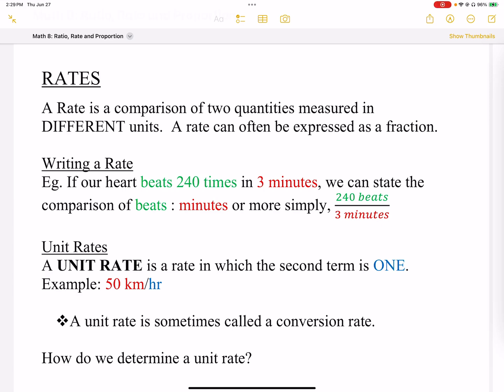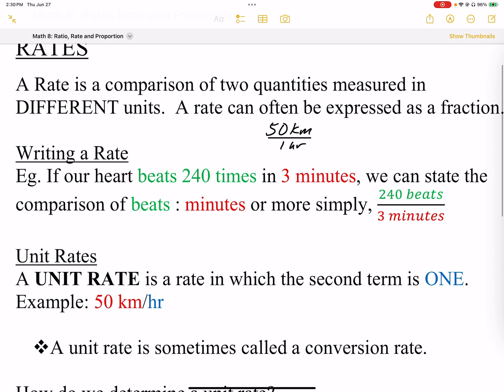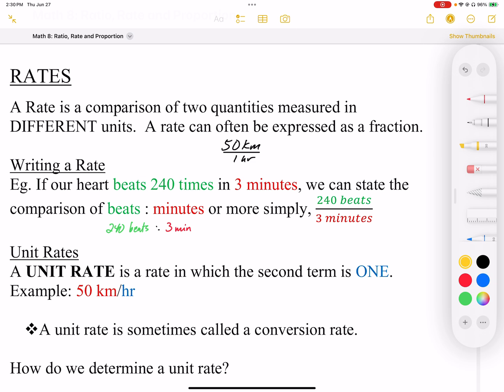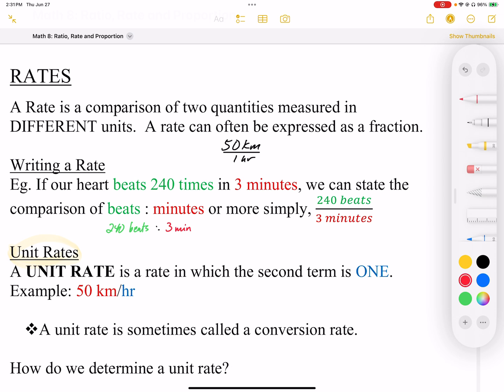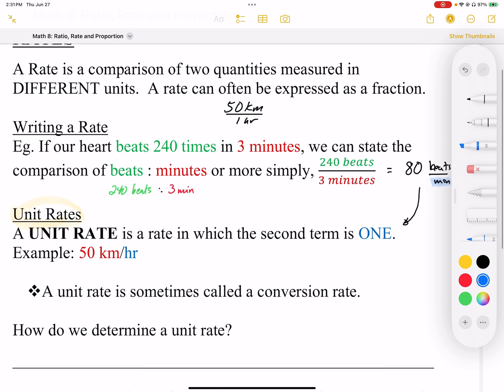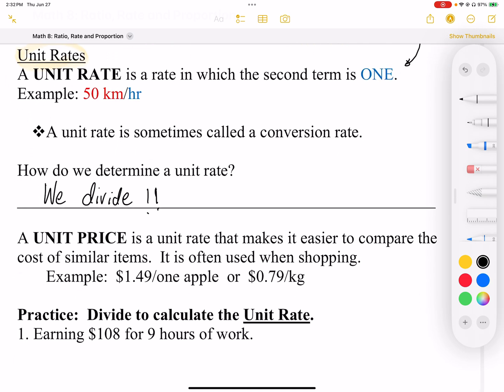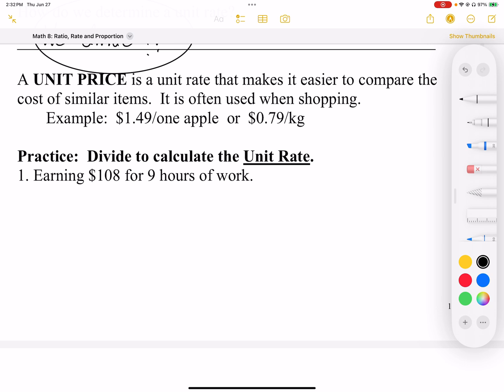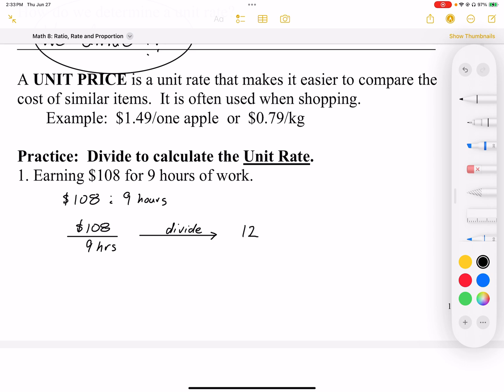06 Rates and Unit Rates Part1